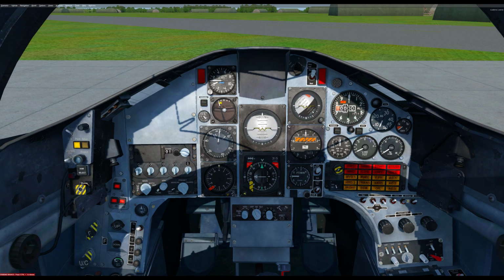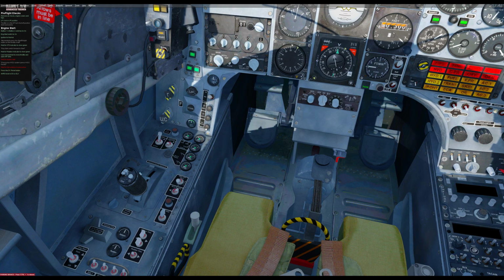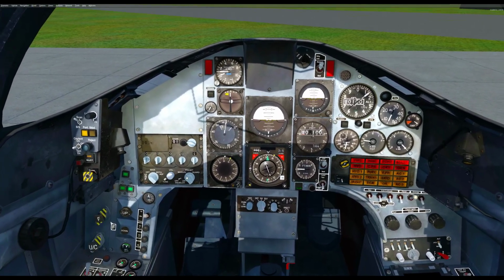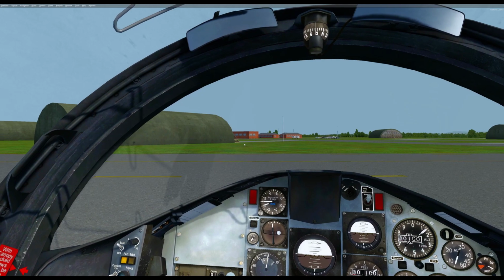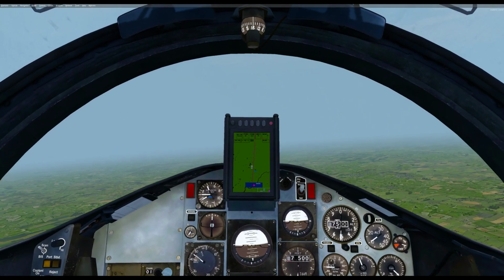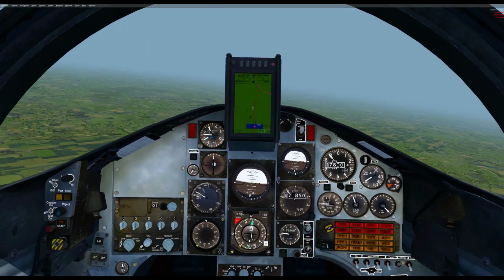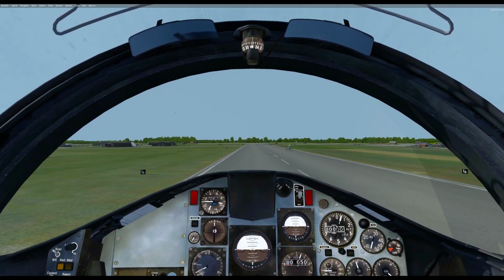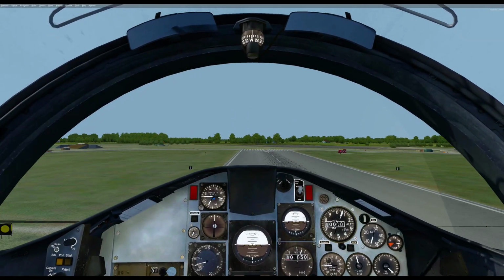P3DV4 HAWK EGXE-EGXC LOW NAV